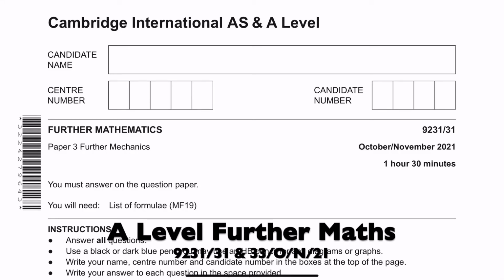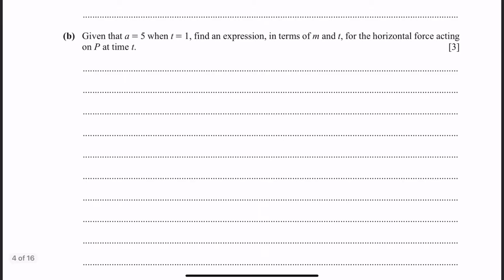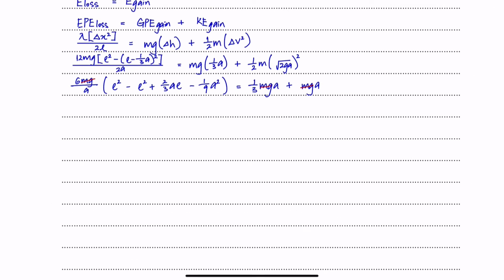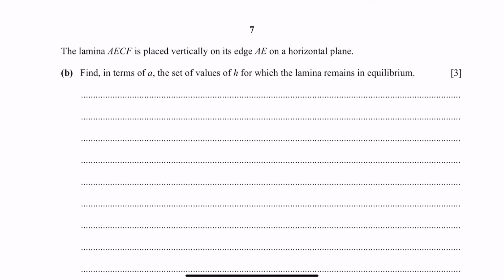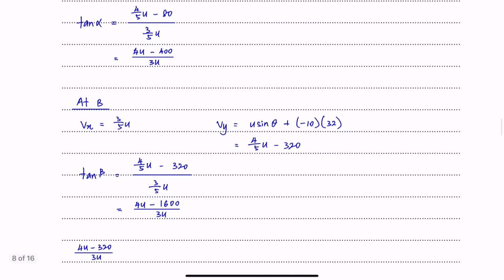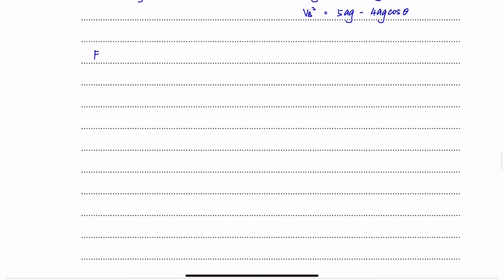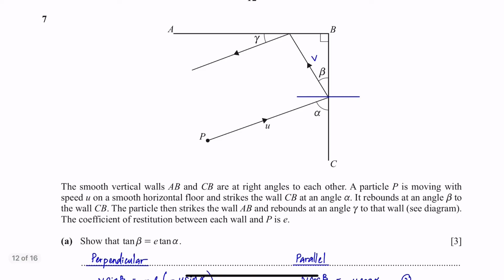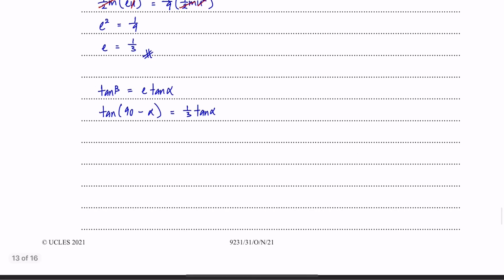9231/31/O/N/21 | 9231/33/O/N/21 | Cambridge A Level Further Maths Oct/Nov 2021 Paper 31 & 33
Cambridge A Level Further Mathematics Oct/Nov 2021 Paper 31 & 33 Walk-Through